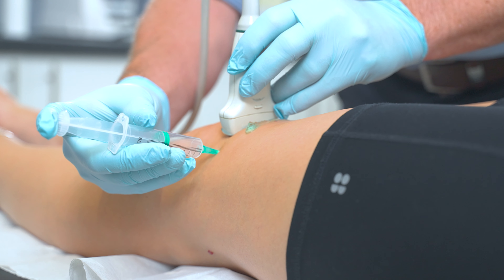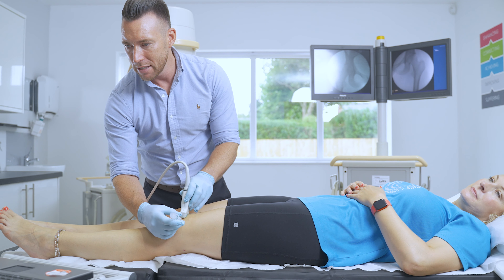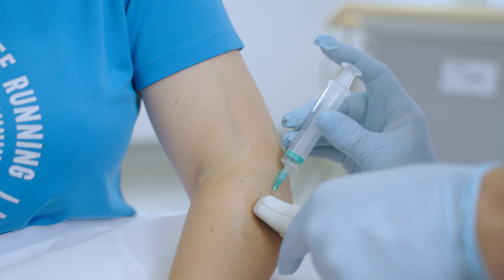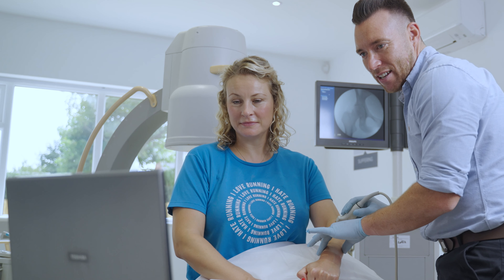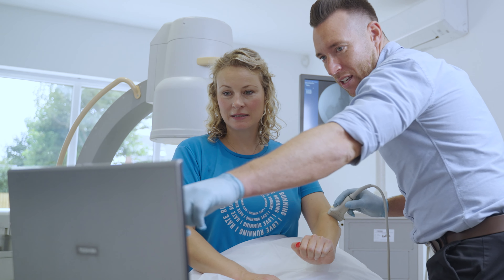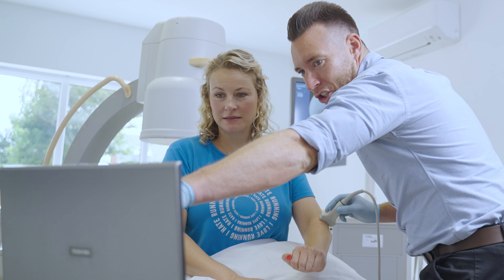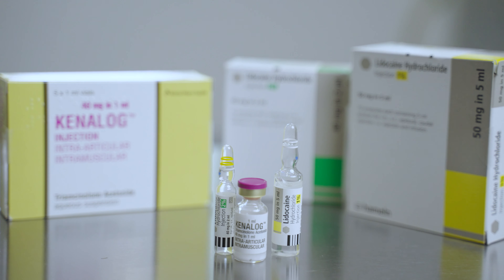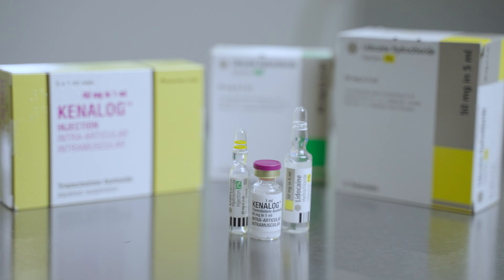Joint and Soft Tissue